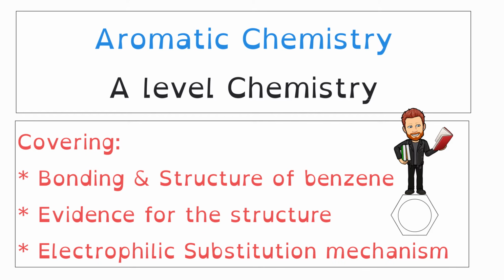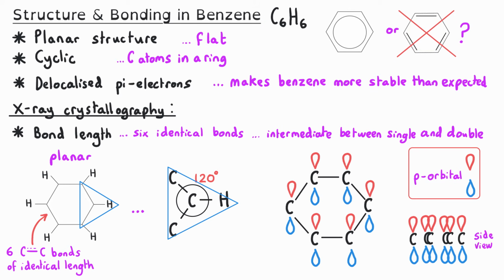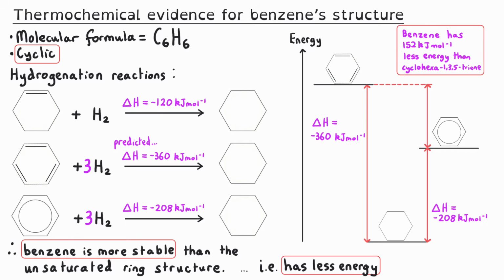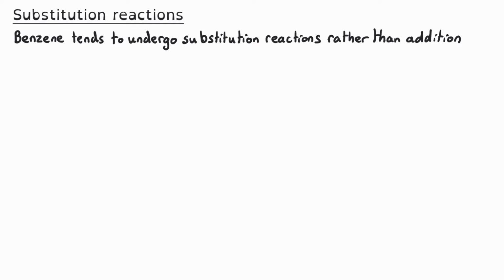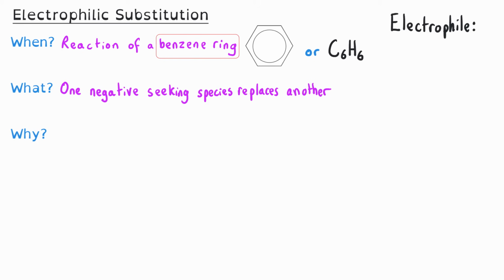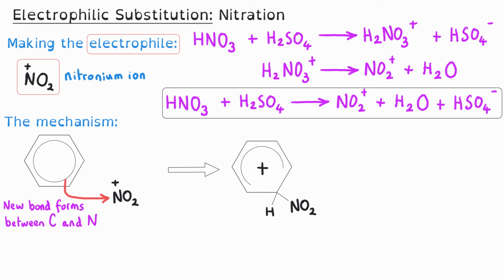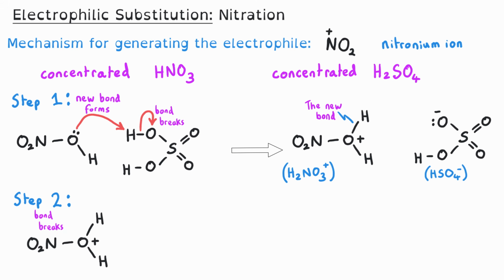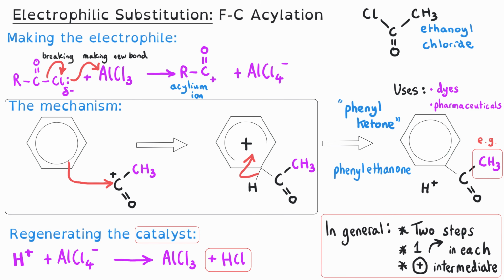Aromatic Chemistry Ultimate Guide | A level Chemistry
Tip: These are exact copies of the handwritten notes used in the video — includes slides, reaction summaries, diagrams, and rules for Period 3 oxides, perfect for revision and exam practice.

Explore the world of Aromatic Chemistry with this A-level Chemistry masterclass, ideal for mastering benzene, aromatic compounds, and key mechanisms in electrophilic substitution. This video will equip you with deep insights into aromatic structures, bonding, reactions, and naming conventions, covering essential content for AQA but also valuable for all A-level Chemistry students. Follow along with each section to strengthen your knowledge and boost your exam readiness!

00:05 Introduction – Overview of Aromatic Chemistry
00:28 What is Aromatic Chemistry? – Key definitions and principles
01:55 The Structure and Bonding of Benzene – Shape, bond length, and delocalised pi electrons 05:46 Thermochemical Evidence for Benzene's Structure – Stability explained
09:31 Naming Aromatic Compounds – Essential naming rules for exams
13:47 Substitution Reactions – Overview of types and examples
15:19 Conjugation of Double Bonds – Delocalisation and stability in benzene rings
17:50 Electrophilic Substitution – When, what, why, and the reagents involved
19:47 Nitration Mechanism – Step-by-step for nitrating benzene
25:16 Generation of the Nitronium Ion Mechanism – Forming the nitronium ion for substitution
28:15 Friedel Crafts Acylation – Mechanism and reaction details for acylating benzene

This detailed guide is perfect for building a thorough understanding of Aromatic Chemistry and achieving top marks in your A-level Chemistry exams.

Master Aromatic Chemistry concepts for a stronger A-level Chemistry foundation!